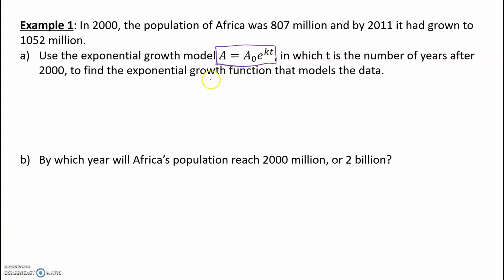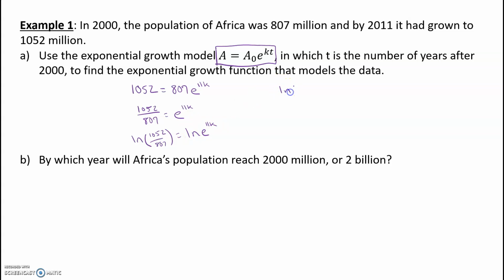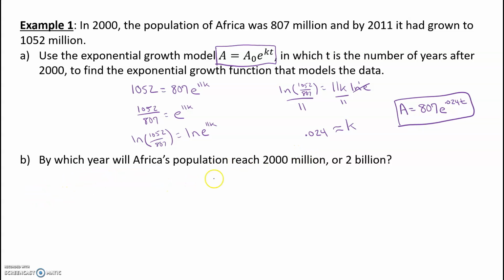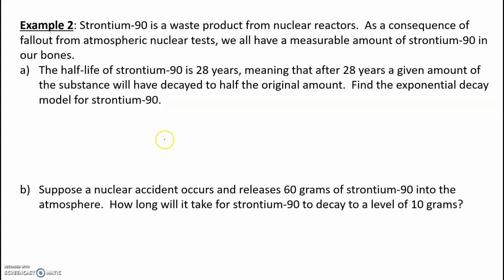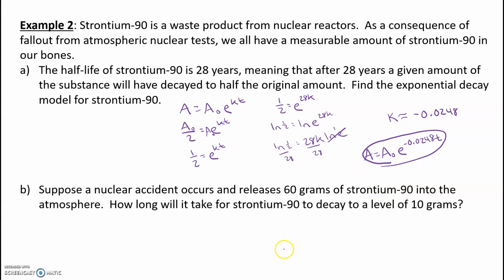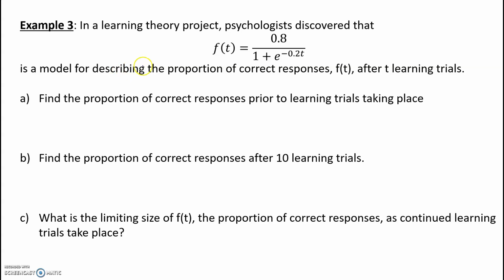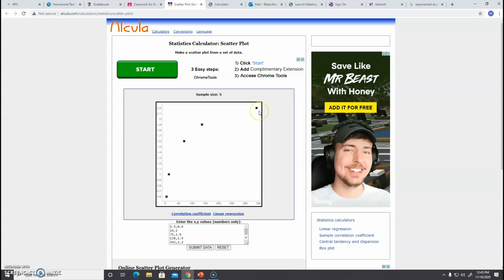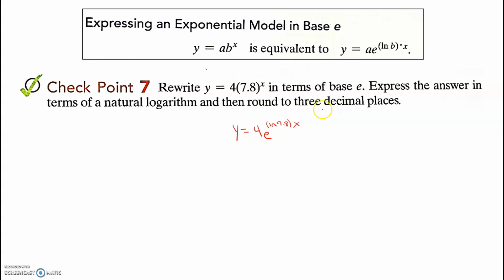4.5 Exponential Growth and Decay